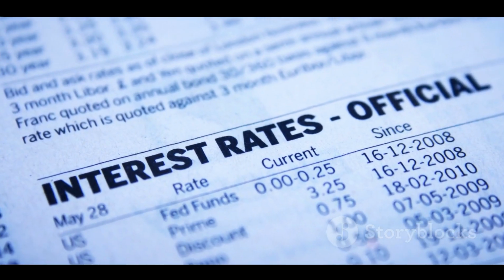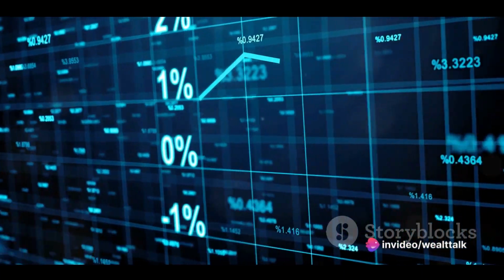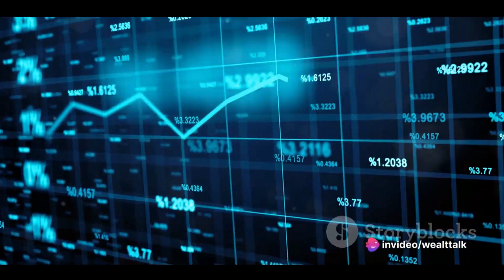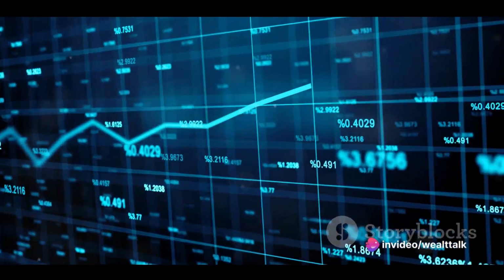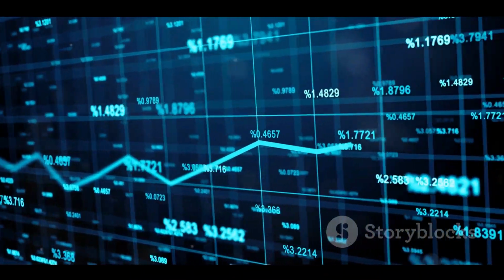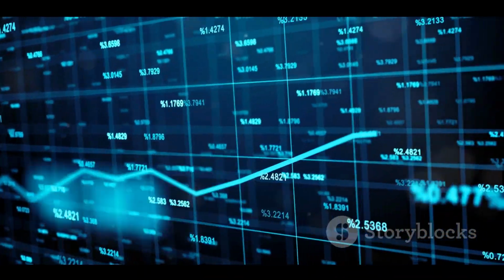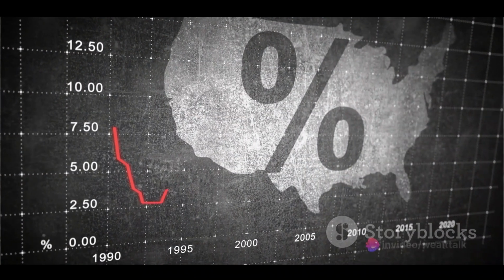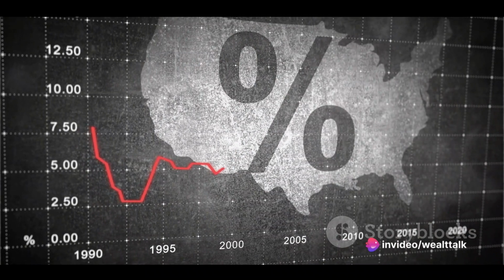Quantitative Easing unveiled ; Impact on Economy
Hey there, curious minds!

Ever wondered what quantitative easing is and how it affects the economy? 🧐 Our latest video is here to quench your thirst for knowledge! 📚💡

Join us as we delve into the fascinating world of quantitative easing and break it down in a simple and understandable manner. 💪🔍

In this video, we'll explore the basics of quantitative easing and examine its impact on the economy. From its origins to its implications, we'll cover it all! 💼📈

Whether you're an economics enthusiast or just looking to expand your understanding of monetary policy, this video is for you. 💼💰